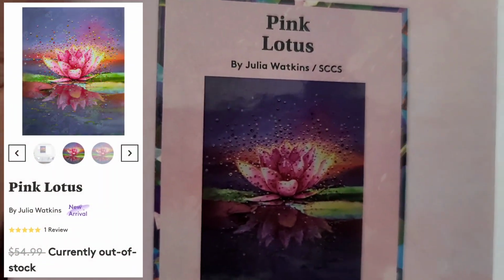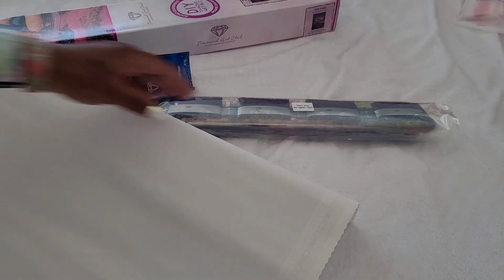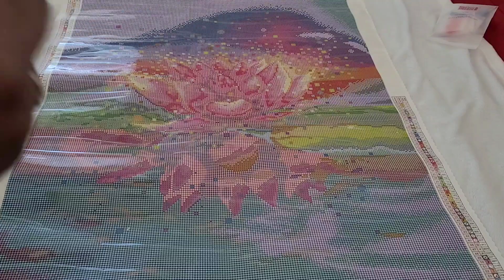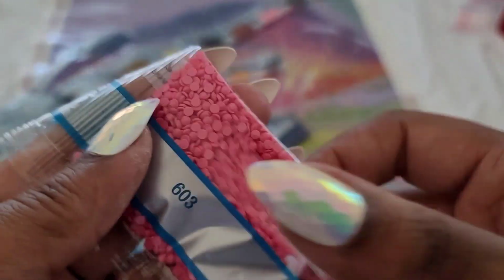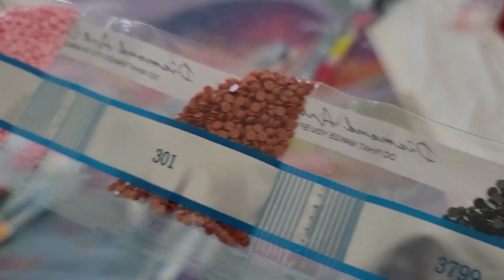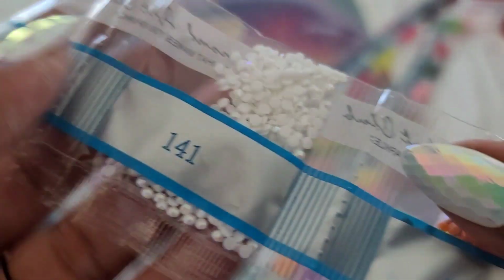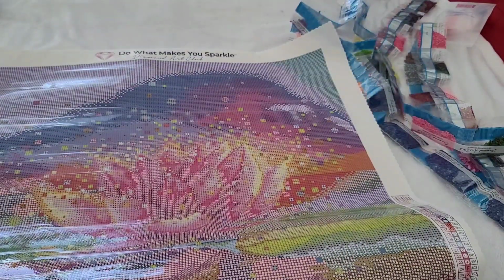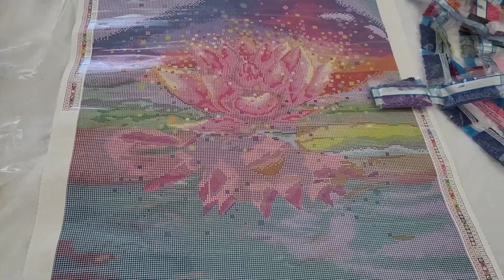Unboxing Diamond Art Club * Pink Lotus*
This item is currently sold out but you can always put your email in to be notified when they restock it! So let's take a look at Pink Lotus!

💌Fan Mail can be sent here:
Alishia Tepper